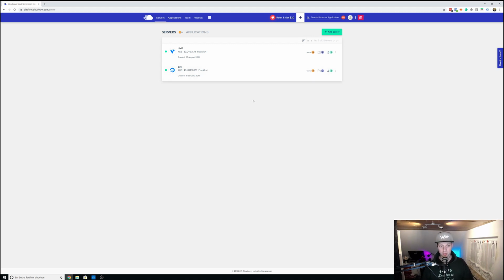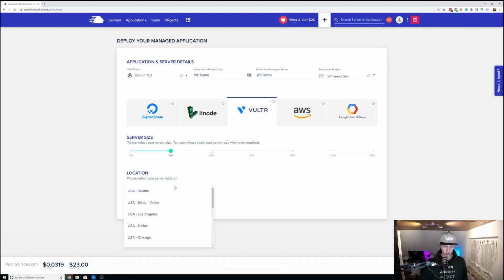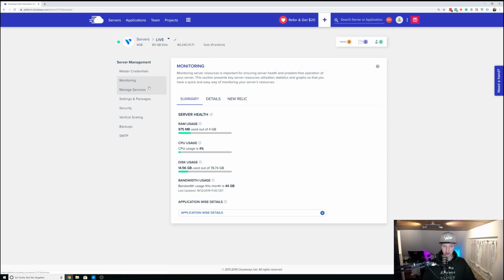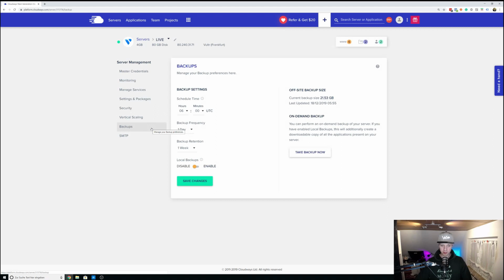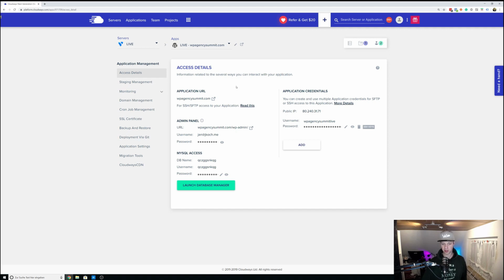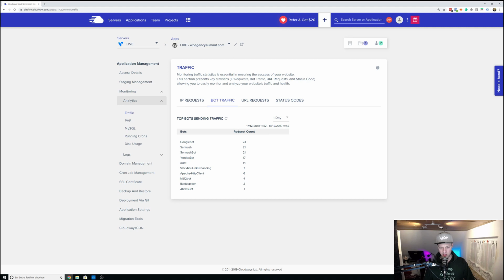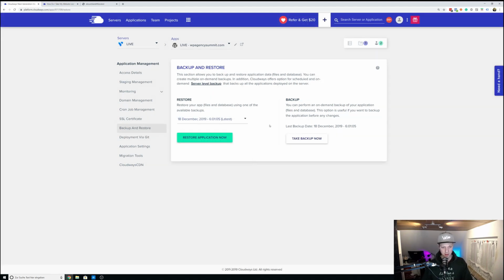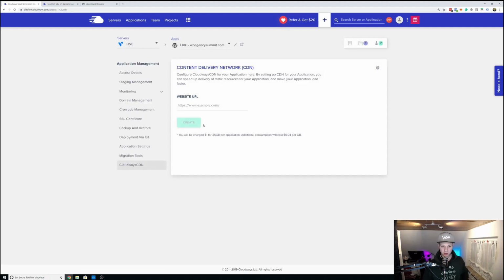Cloudways Review - WordPress Hosting in the Cloud (2019 Edition)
My agency WP Mastery is using Cloudways hosting since 2014. In this Cloudways review video, I am showing you how we use their service for cloud-based WordPress hosting.

I'll walk you through the Cloudways platform, show you how we set up our cloud servers, and explain what application-based settings are most important for WP professionals and agencies.

Even though I am a Cloudways Maverick and a fan of their platform, I'm sharing my unbiased opinion in this video and am not getting compensated by Cloudways for saying specific things or raving over their platform.

This WordPress hosting review is purely based on my own experiences.